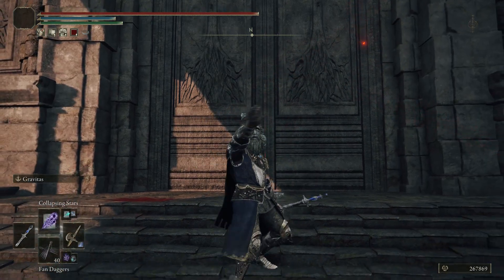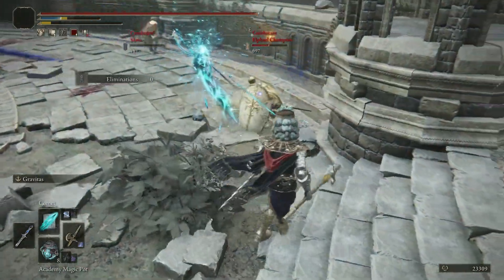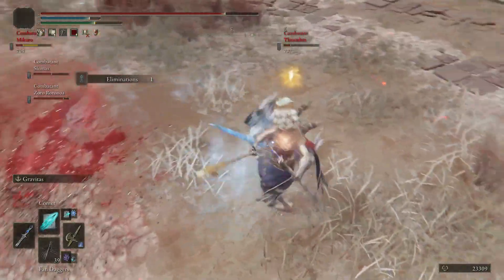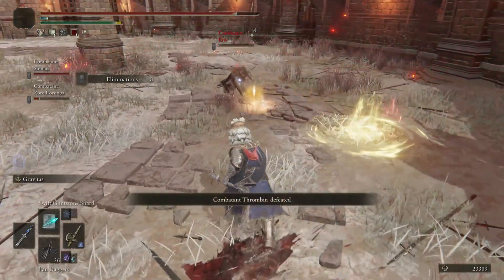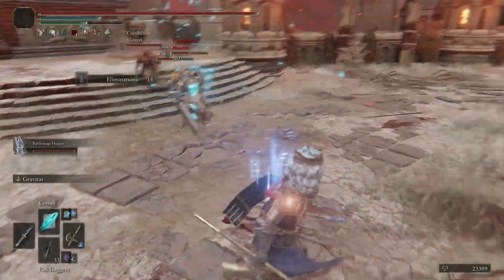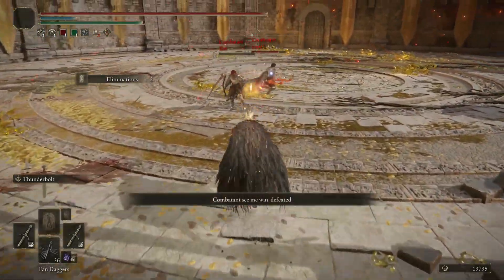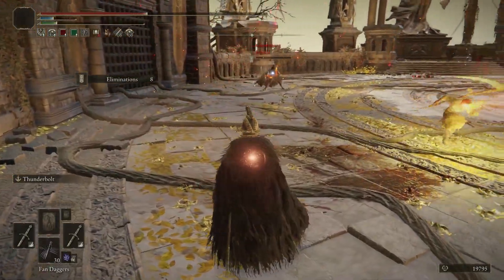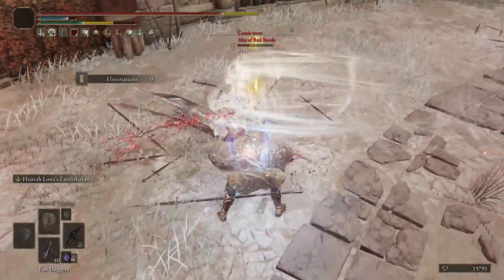New PVP Collosseums & Balance Changes - Everything You Need To Know About Elden Ring Patch 1.08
With Patch 1.08 From Software has opened the Collosseums across the Lands Between that now function as PVP arenas in Elden Ring. Also the patch brings some new balance changes to different weapons and spells. Here's everything you need to know about the new patch.

CORRECTION: It's always great to release a video and immediately find a mistake you made ... So at 07:45 I say you can use Raw Meat Dumplings in the arena modes. This isn't true, they disabled the use of this specific item. However my point still stands for the Starlight Shards, as they are actually usable in these battles. Sorry for effing up!

CHAPTERS:
00:00 Let's get ready to rumble!
00:27 How the collosseums function
02:54 Embrace the chaos
03:38 Level ranges & connectivity
04:17 So what's the meta?
07:27 Stuff they should improve
09:56 Balance changes & bug fixes